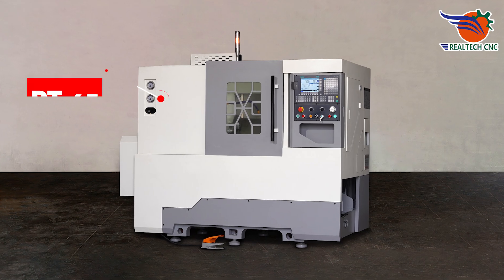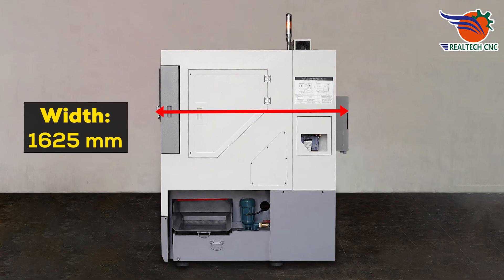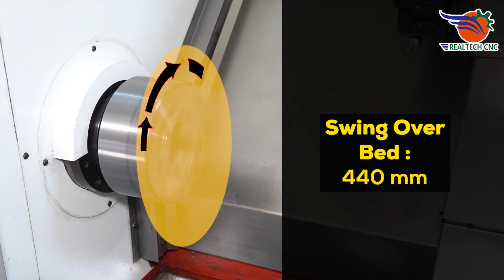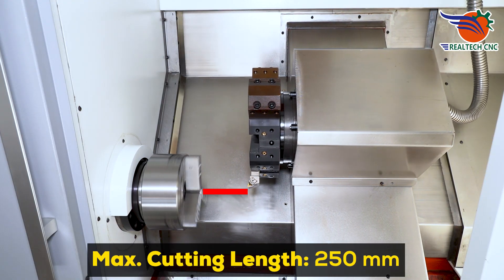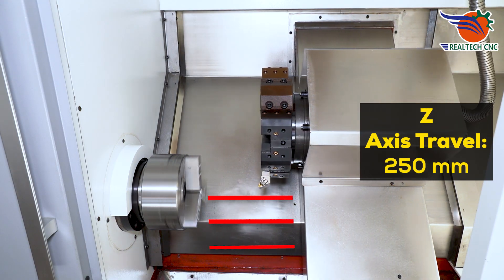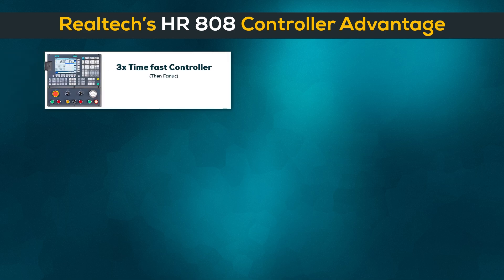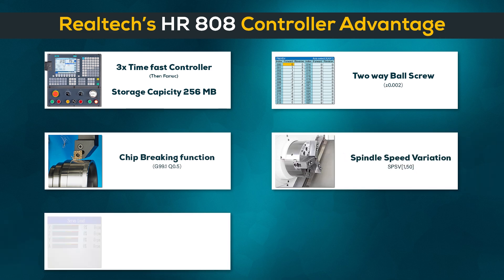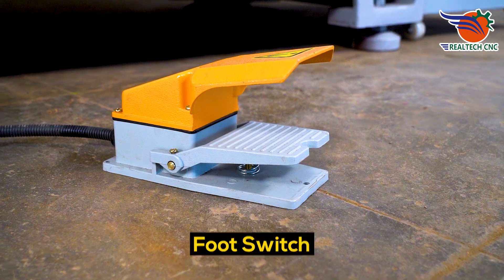Model : RT 45 | RealTech CNC Machine VD - 355